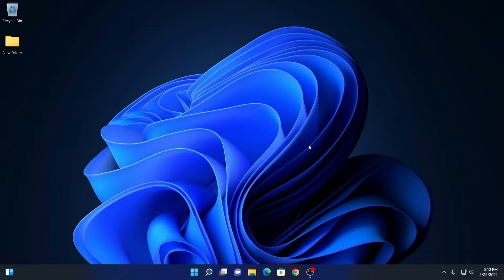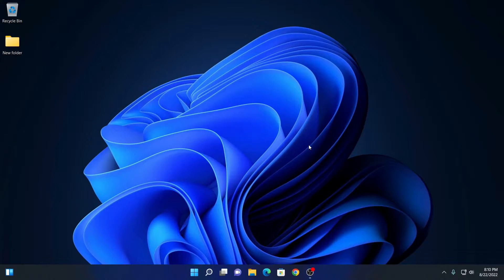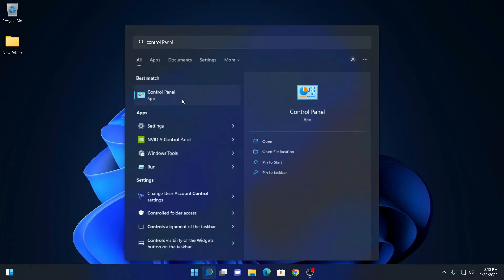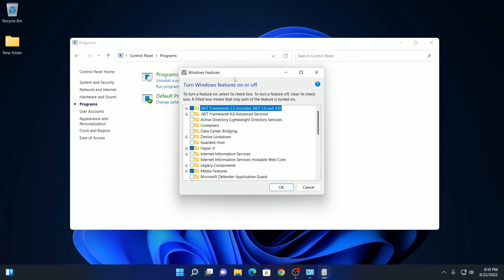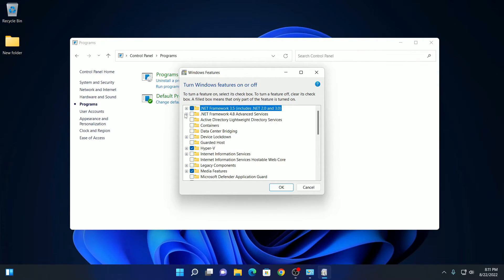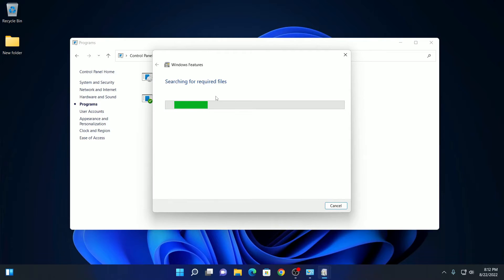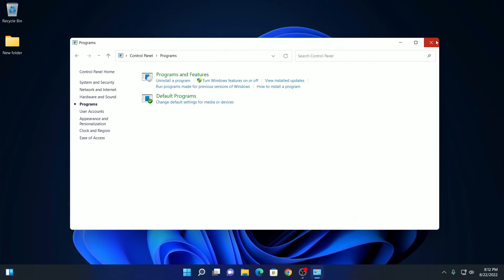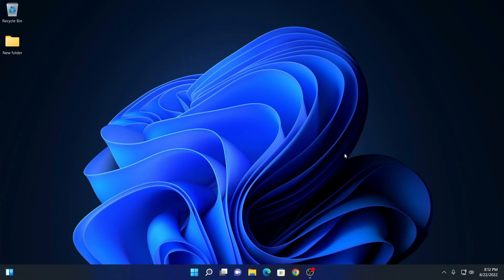How to Enable .NET Framework 4.8 on Windows 11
In this video, we are going to learn How to Enable  NET Framework 4.8 on Windows 11. dotNet Framework 4.8 is the latest version of the .NET framework. Here is how you can enable it.